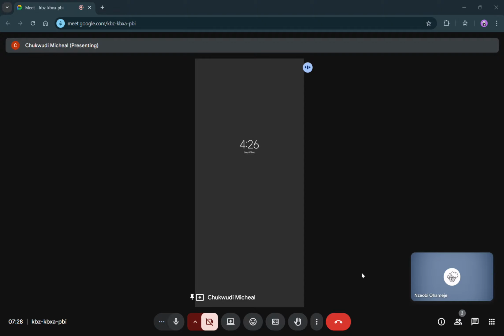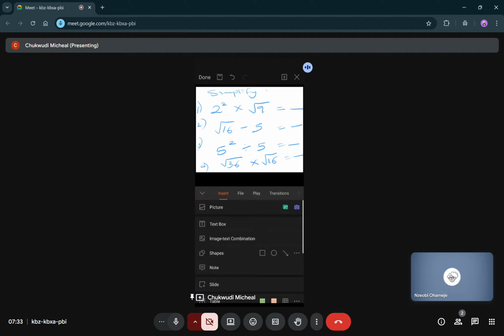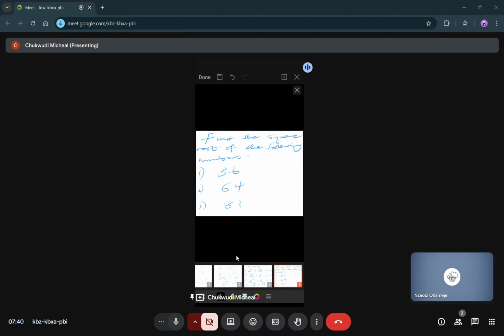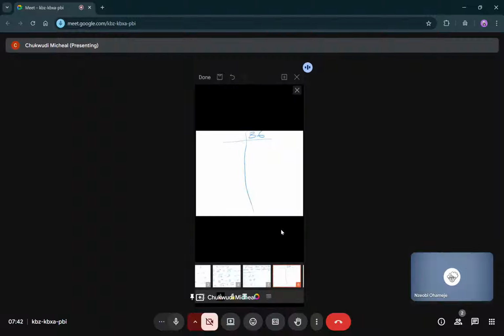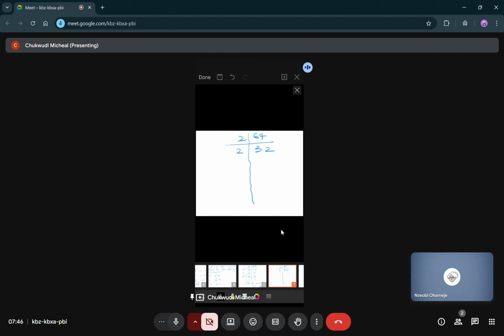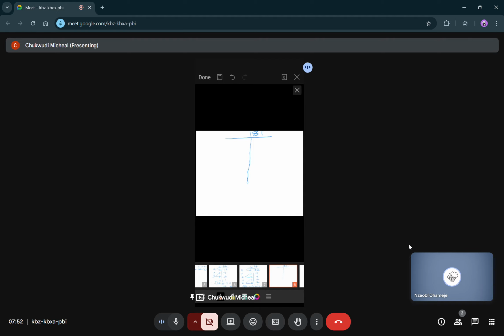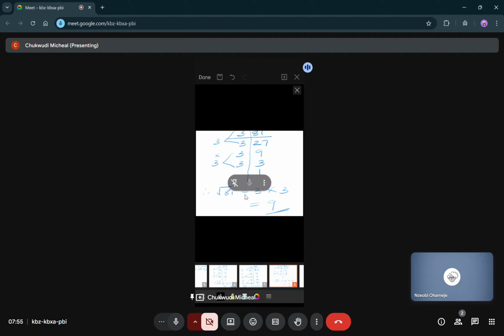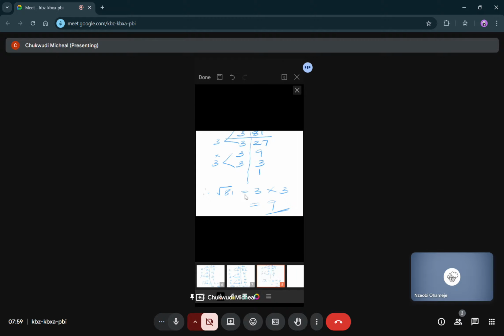square root and cube root made easy part 2